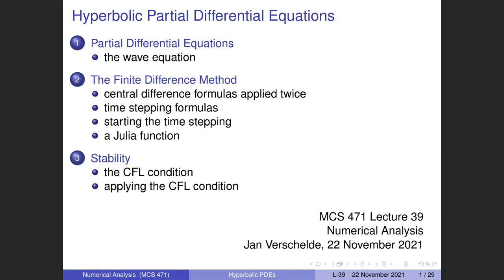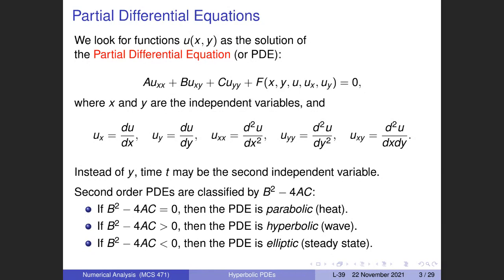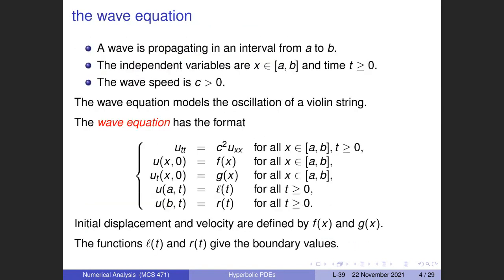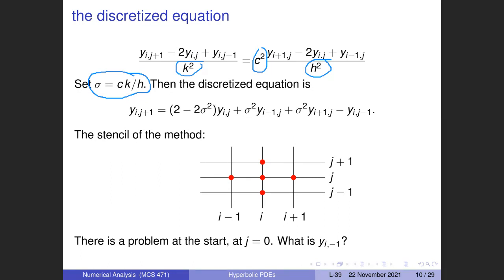the wave equation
The wave equation is an example of a hyperbolic partial differential equation.  We derive an explicit time stepping method using the finite difference method.  A special formula is needed in the first step.  The method is conditionally stable.  In the third part of the lecture we apply the CFL condition to determine the important parameters in the computational experiments.